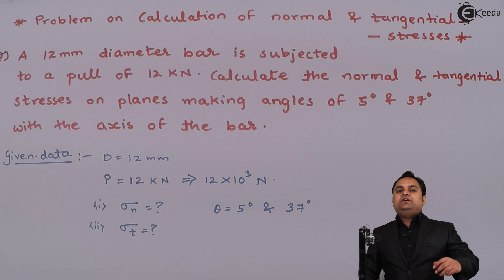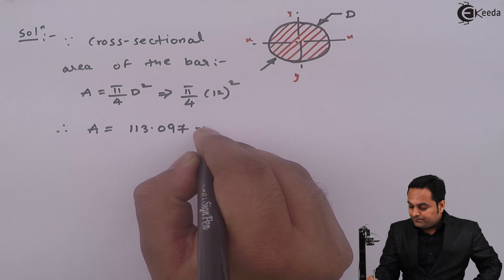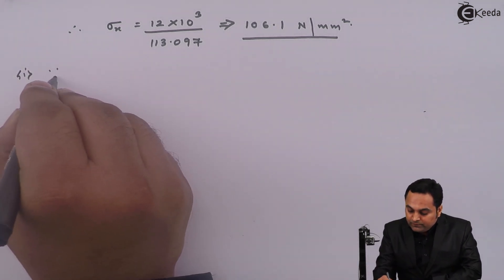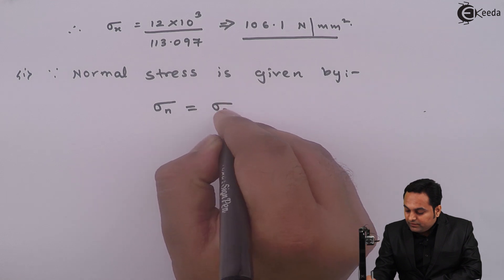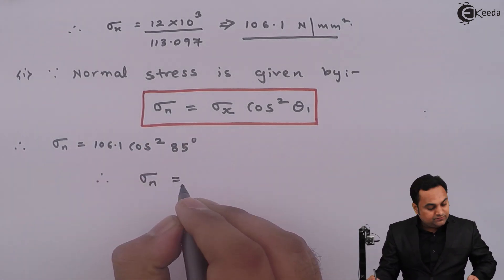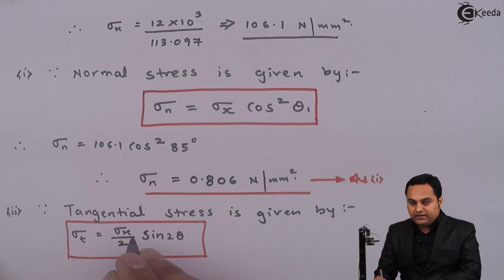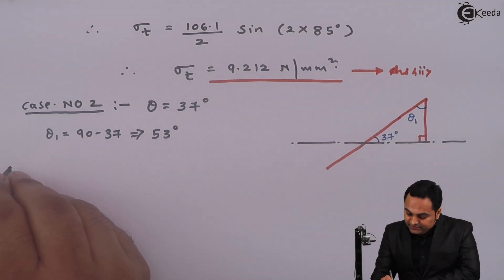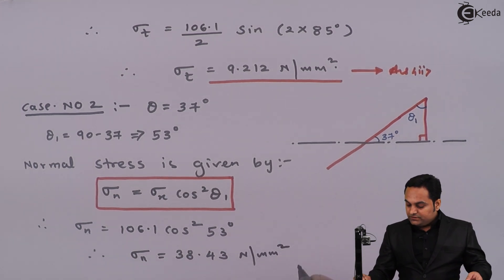Problem on Normal Stress and Tangential Stress - Principal Stresses and Planes Strength of Materials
Video Name - Strength of Materials

Chapter - Principal Stresses and Planes

Watch the video lecture on Topic Strength of Materials of Subject Strength of Materials by Professor Zafar Shaikh. Watch the Complete lecture on Engineering Academics with Ekeeda.

Happy Learning.